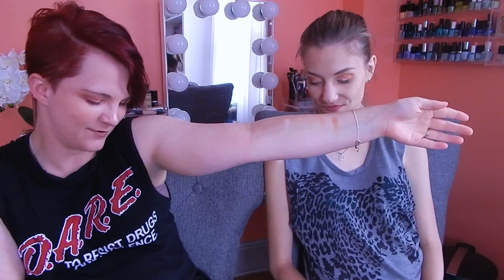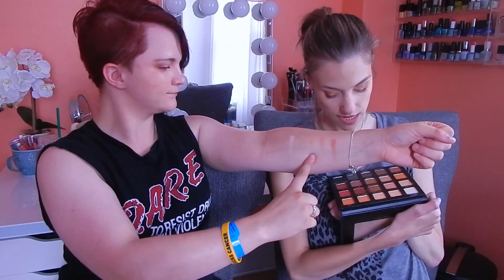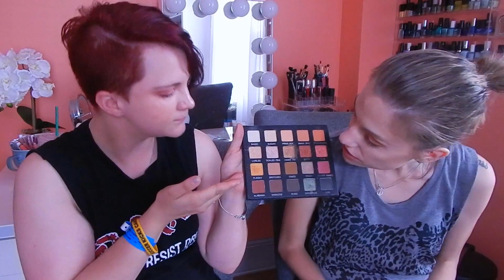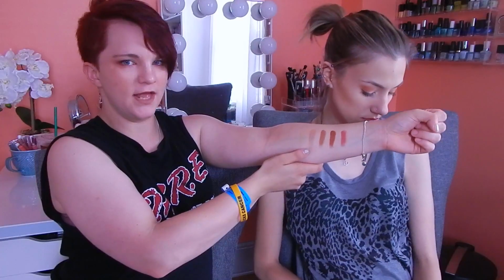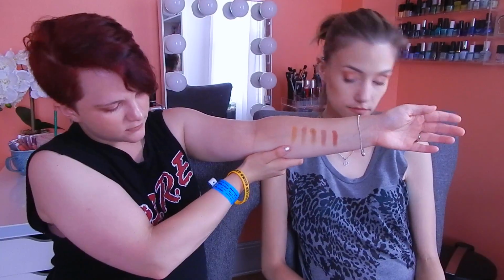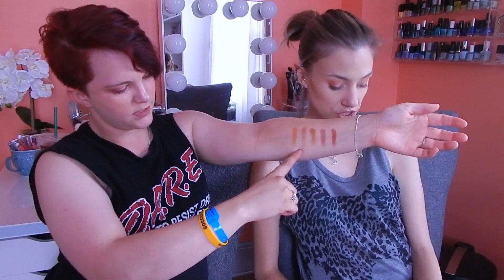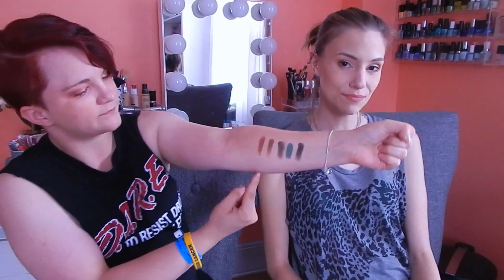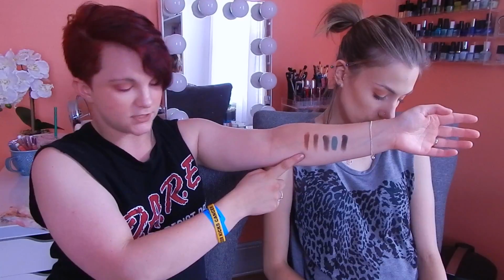VioletVossXLauraLee Palette Review/Swatches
OPEN SESAME!

& Don't forget to give us a big THUMBS UP, it really helps us out!